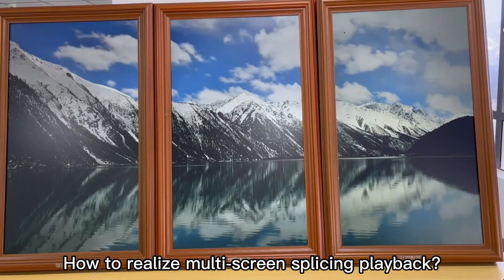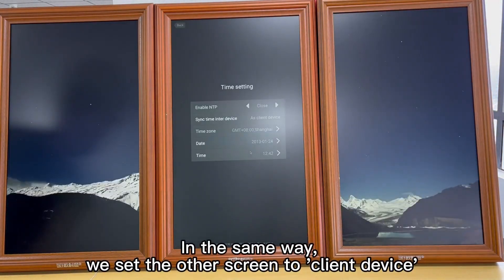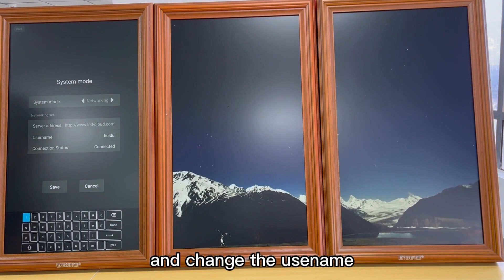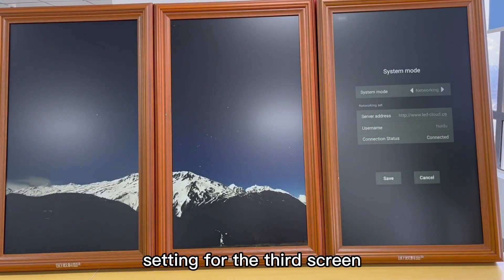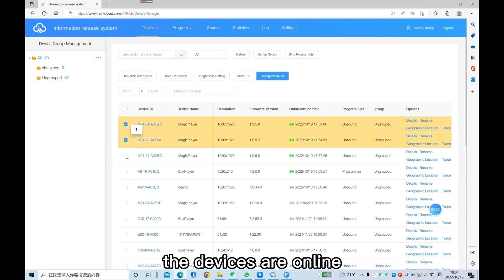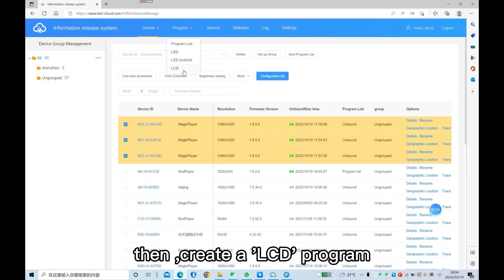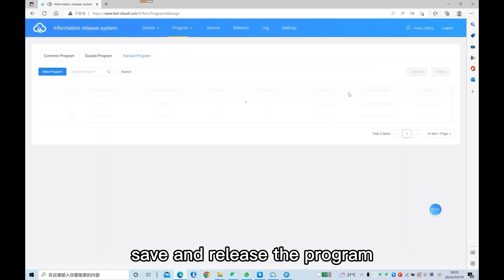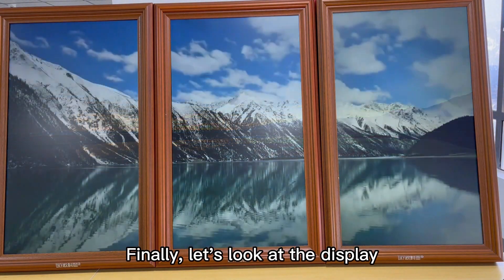Huidu Android Controller Tutorial: How To Splice Multiple LCD Digital Signages On XiaoHui Cloud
Huidu Android Controller splicing solutions tutorial is to teach you how to setup Multi-screen splicing settings on Huidu XiaoHui Cloud platform which it is free to use. This is software splicing solution, best for multiple LCD digital signages.